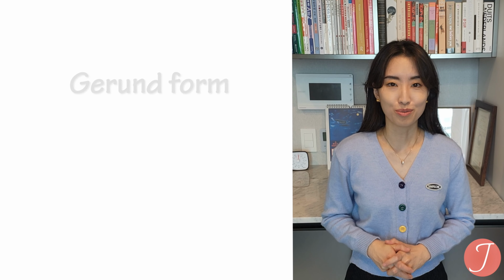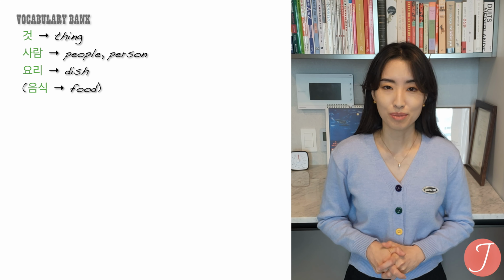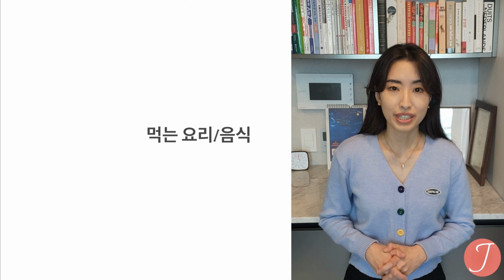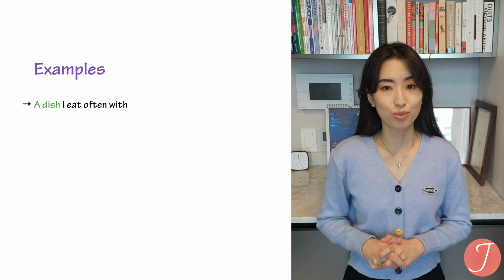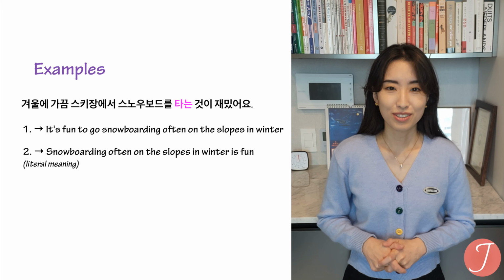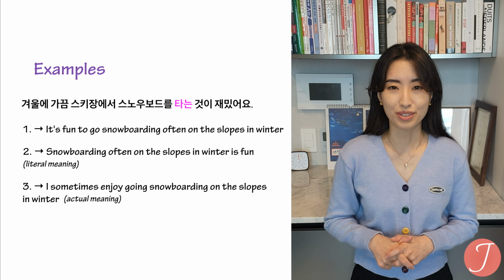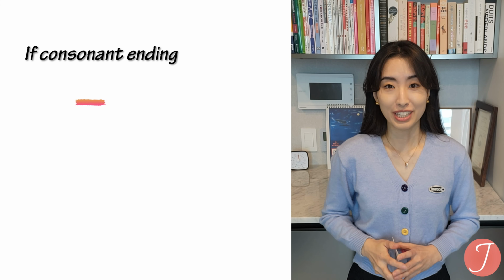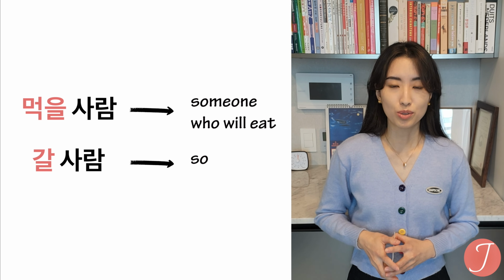[Korean lesson]Noun modifier